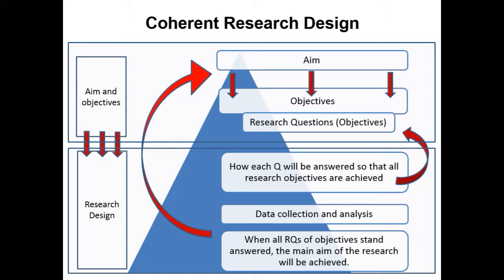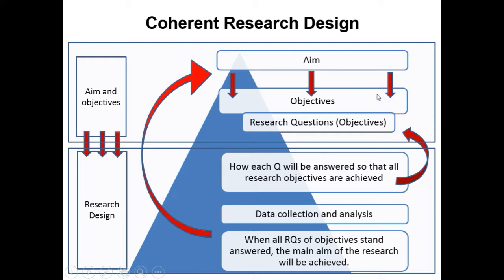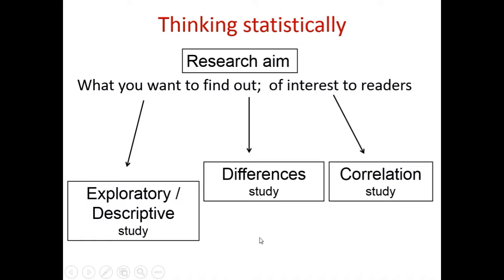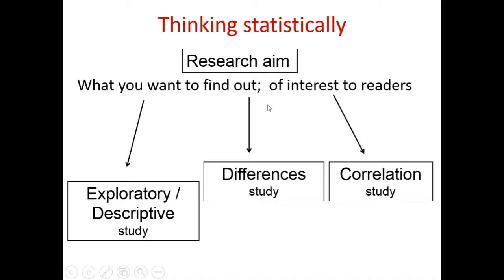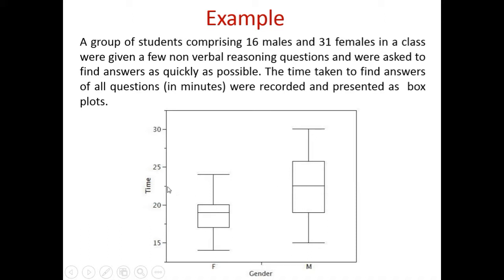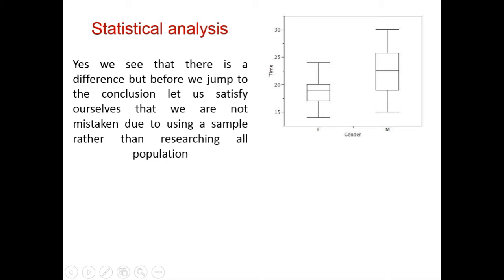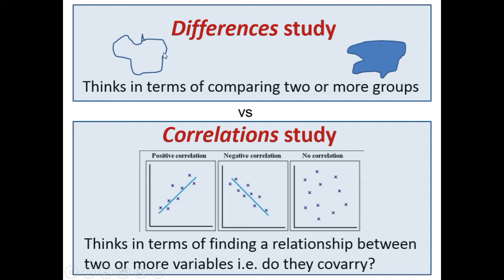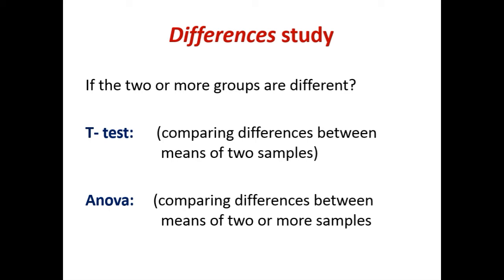Doing research coherently 1